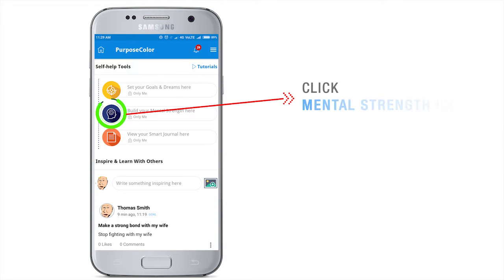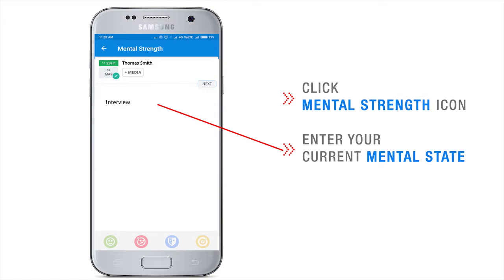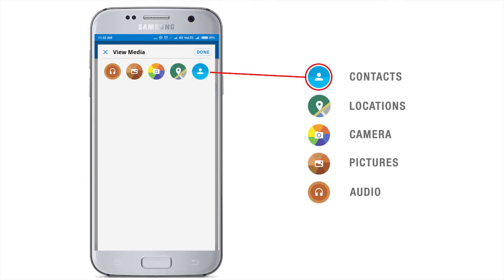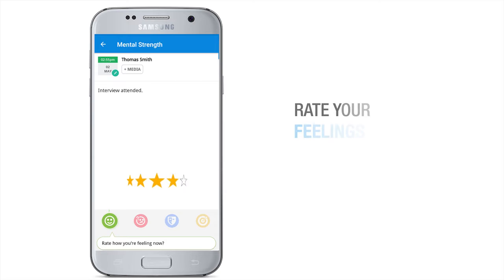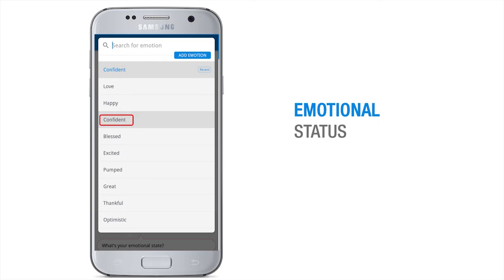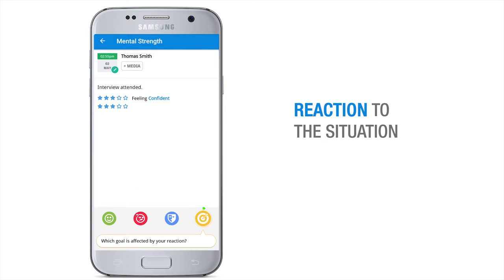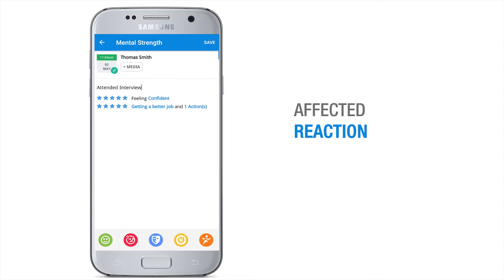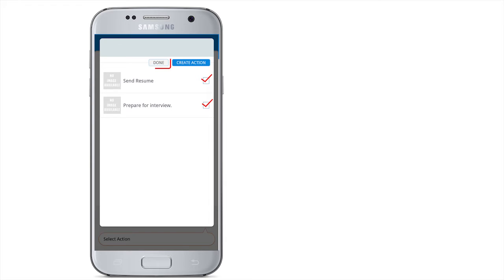Mental Strength Tutorial - PurposeColor Motivational App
Achieve Mental Strength,

Achieve your goals and dreams with PurposeColor. And get valuable insight into how you feel, what motivates you and what robs you of energy, drive, and happiness.

inspirational,
inspirational speech,
inspirational songs,
inspirational videos,
inspirational quotes,
inspirational beats
goal setting,